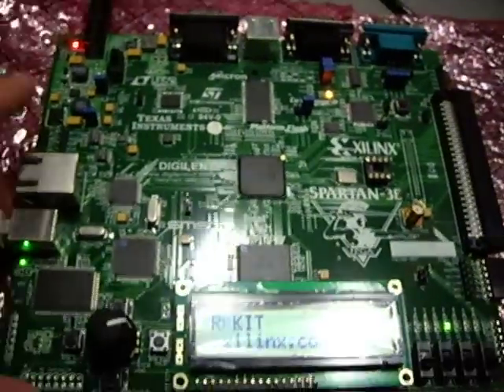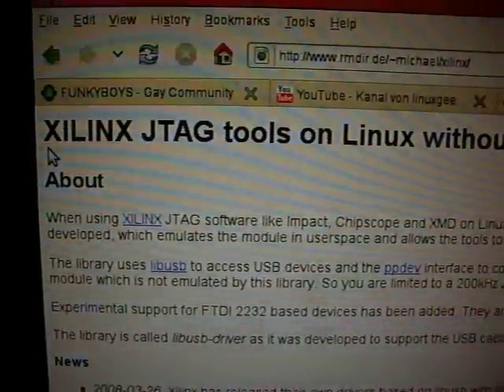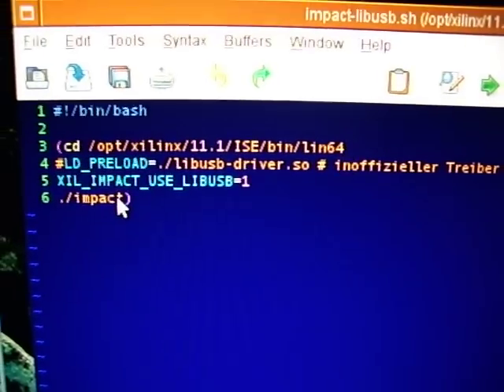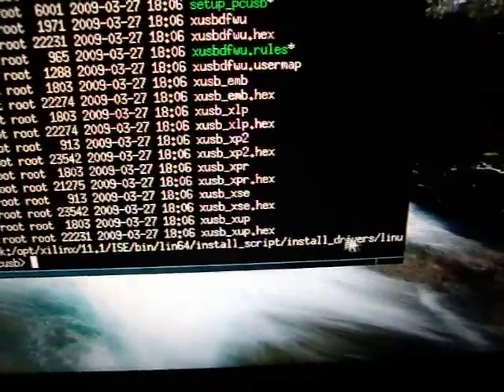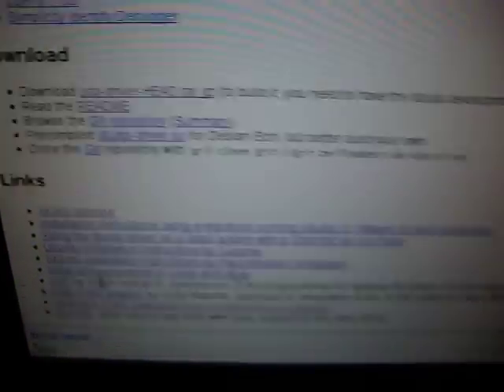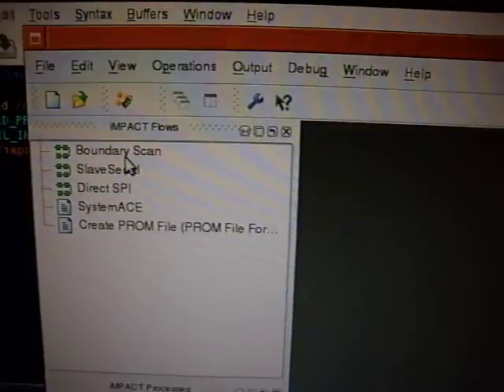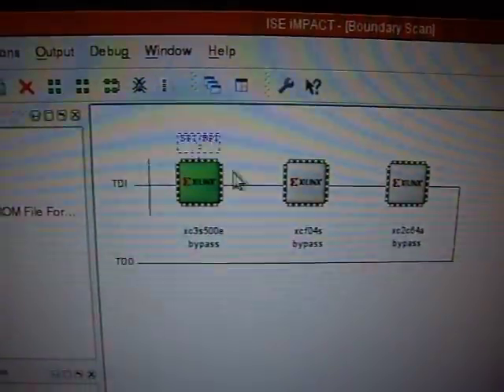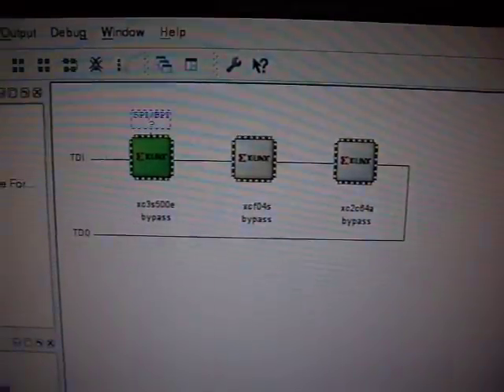How to use Xilinx IMPACT without the "windrv" kernel module under Linux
I guess this very well hidden feature might be a salvation for some Xilinx ISE Linux users. I show two methods of how to access the Xilinx platform cables using libusb, making the dreadful "windrv" module obsolete. In the demo I use a Spartan-3E devel kit with an integrated platform cable. With this, you won't need to waste your time with the windrv module any longer.